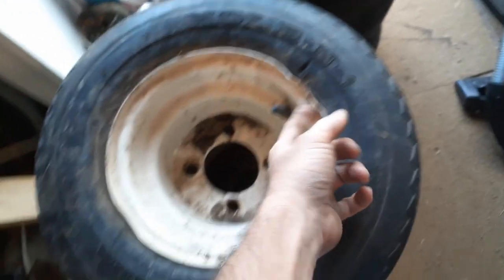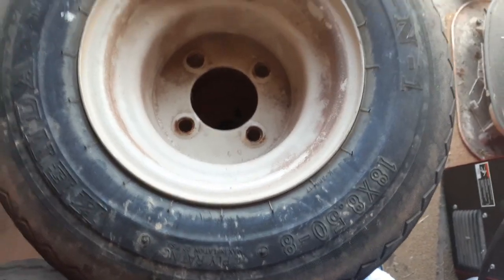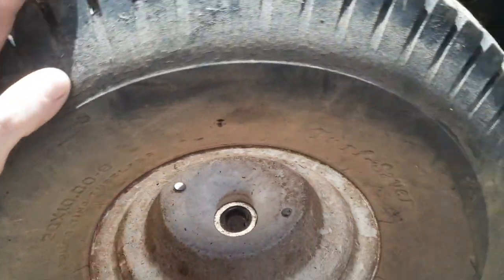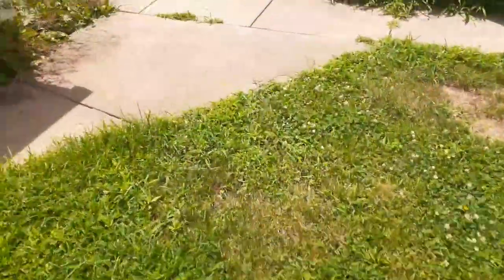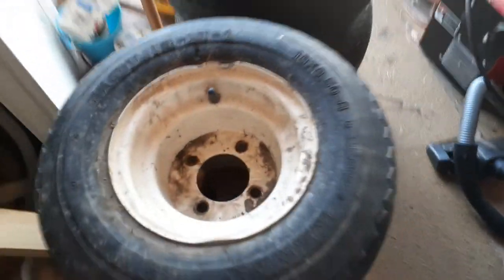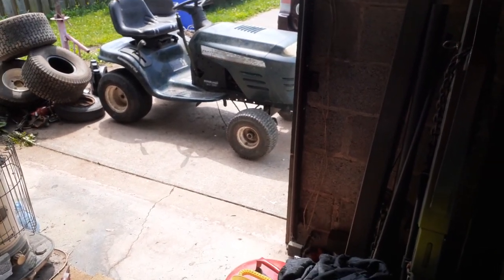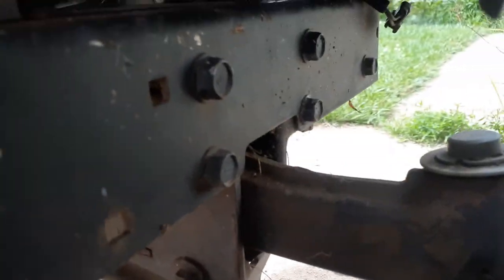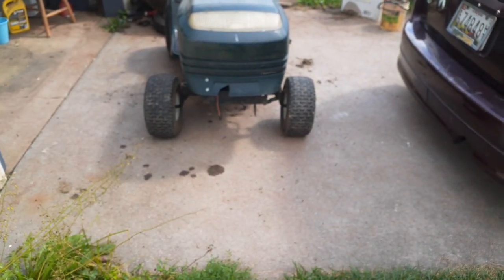Golf Kart Tire on a go kart lawn mower